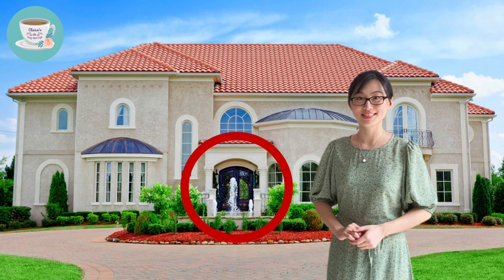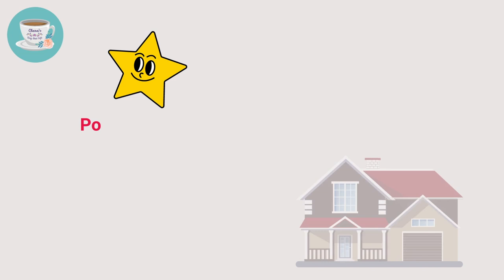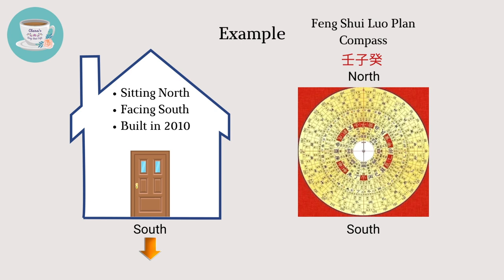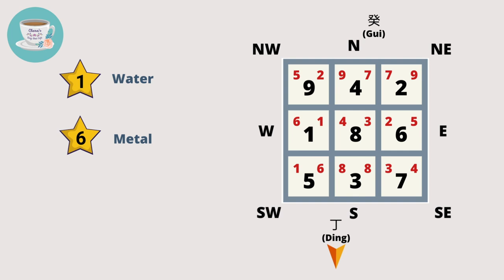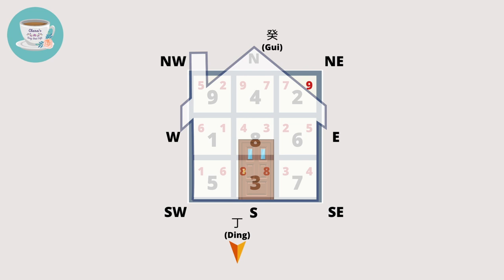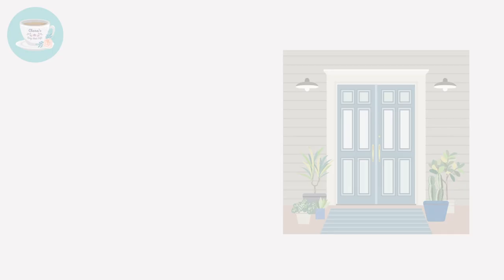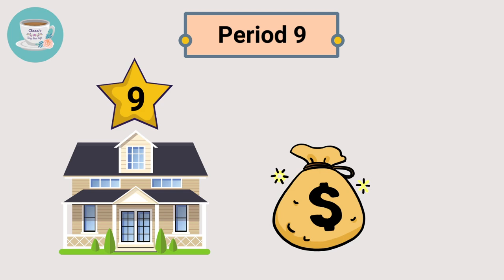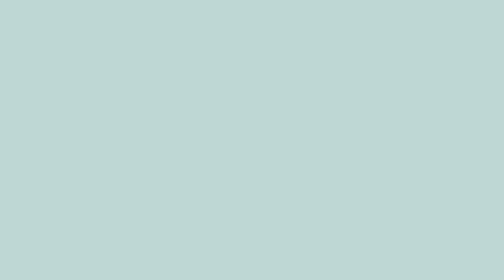How to choose Auspicious Front Door for Period 8 and 9 | Front Door Wealth | Flying Stars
The front door of a house is usually located in the house's front, facing the street, while some houses have front door on the side of the house.
If your front entrance is located in the middle of the house front,  in Feng Shui it is call the Phoenix door, if it on the left hand side,   it is called Green Dragon door, on the right, it is called White Tiger door.

In this video, I will share with you how different front door locations can affect our wealth luck.